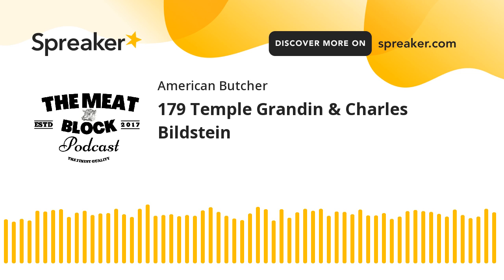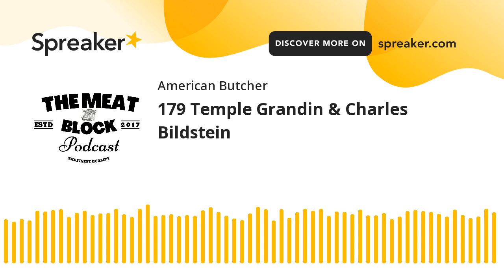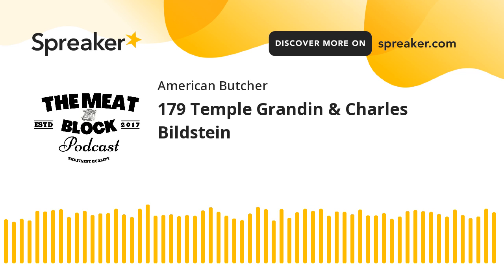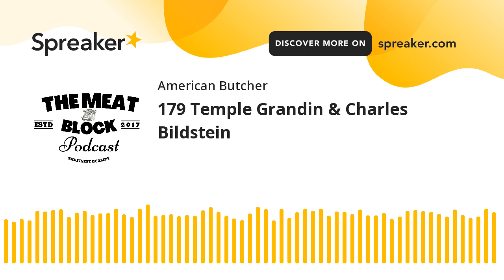179 Temple Grandin & Charles Bildstein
Dr. Grandin is a designer of livestock handling facilities and a Professor of Animal Science at Colorado State University.

Dr. Grandin
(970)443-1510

credits
Travis Stockstill
David Zarling